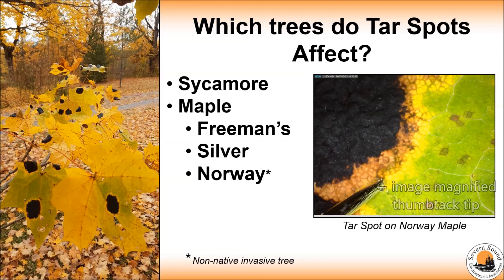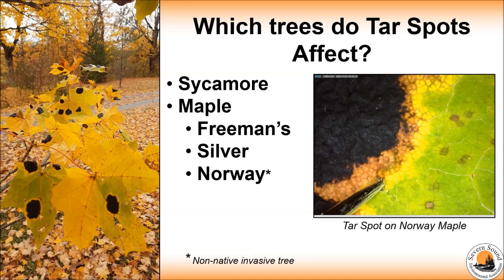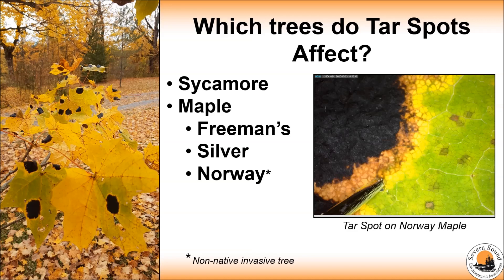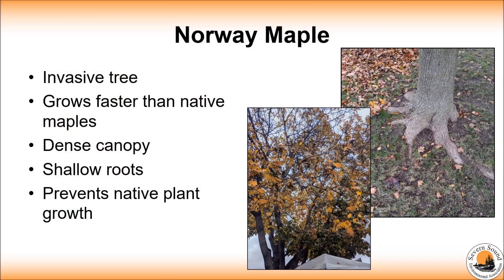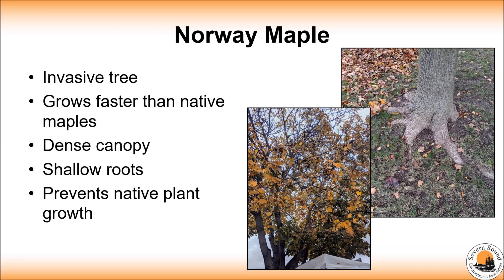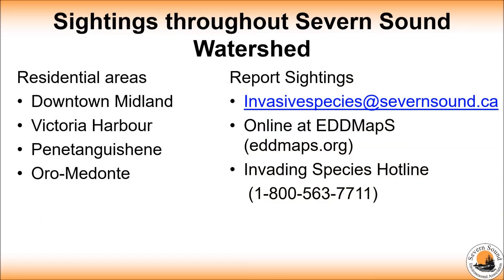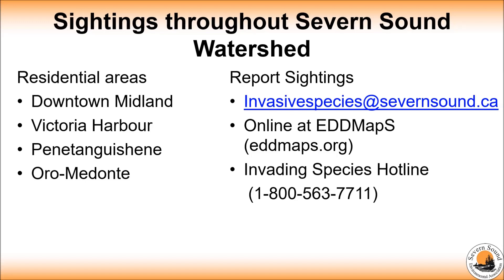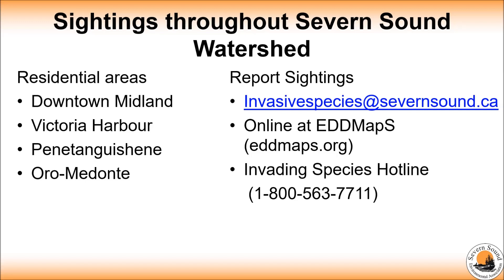Invasive Species: Norway Maple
SSEA's Executive Director, Julie Cayley, asks the Invasive Species Program Coordinator, Tamara Brincat, a question about black spots on her maple tree. Tamara provides an introduction to the non-native invasive tree Norway Maple.